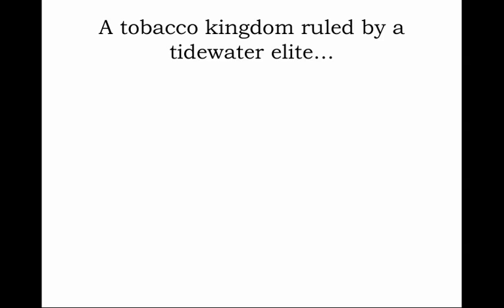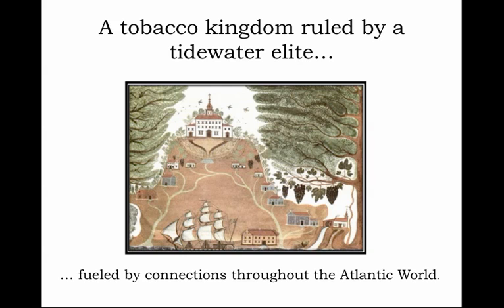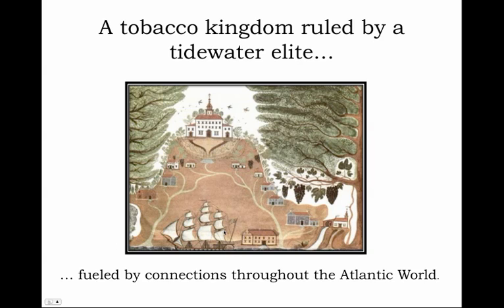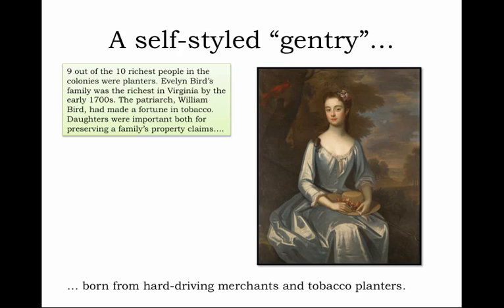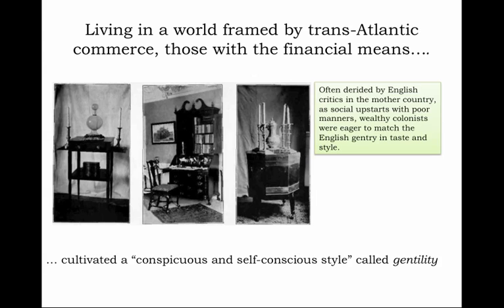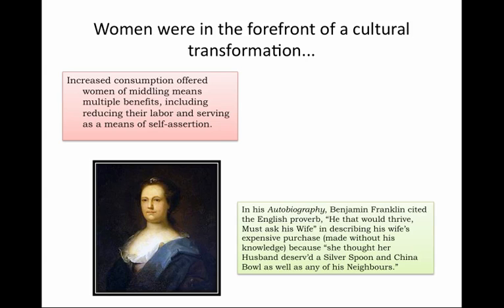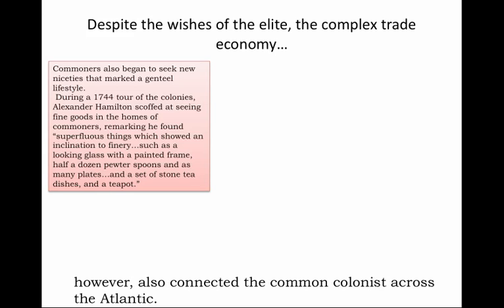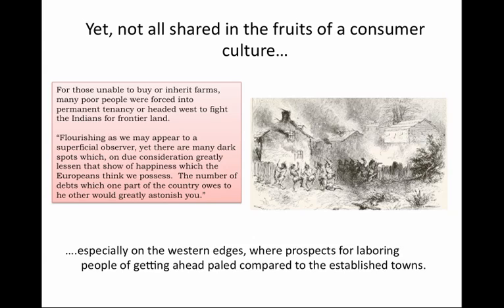330 Colonial Worlds, part 2